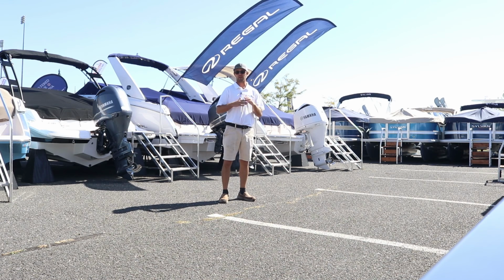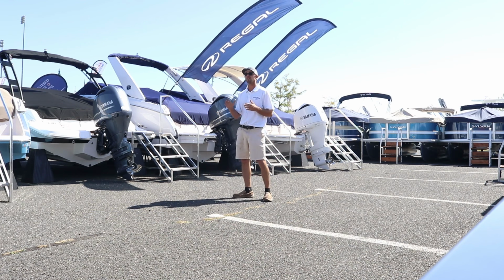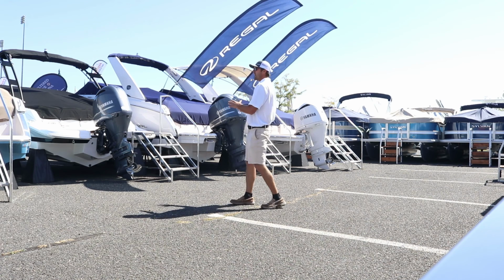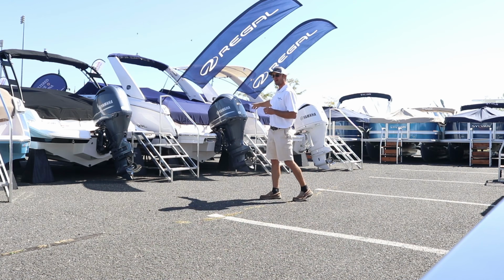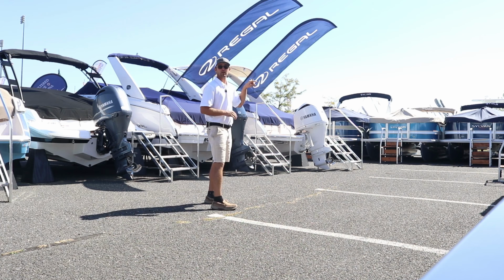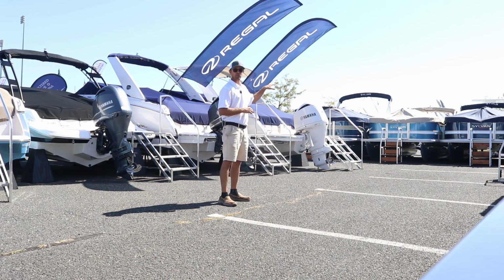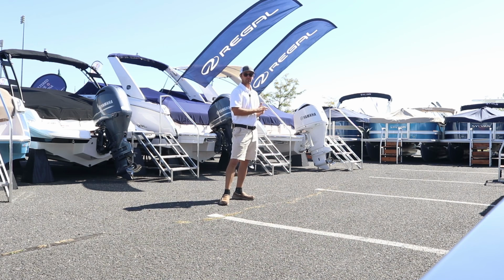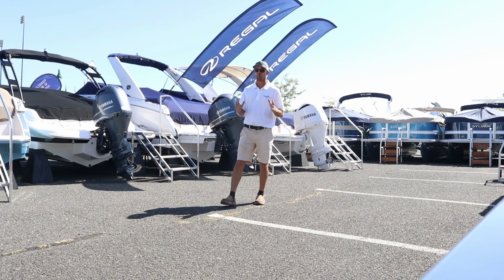SCM 2019 Lakewood Boat Show Preview